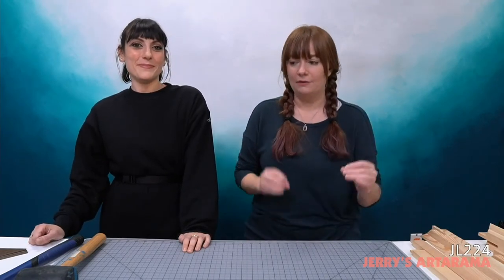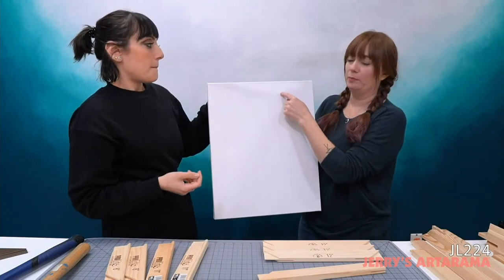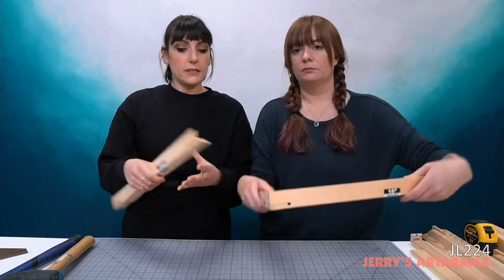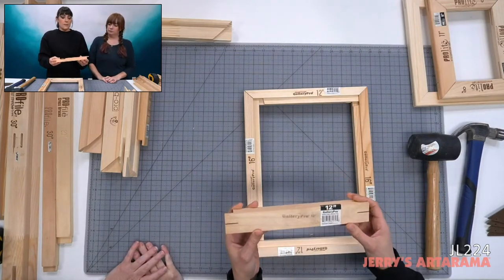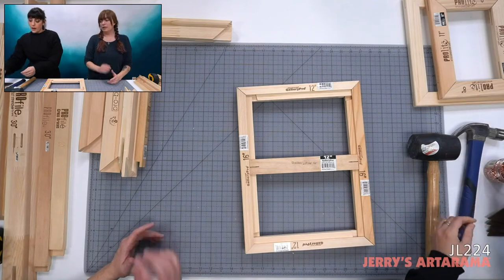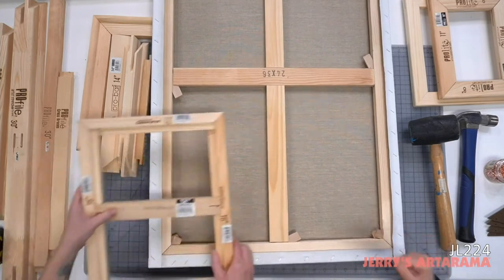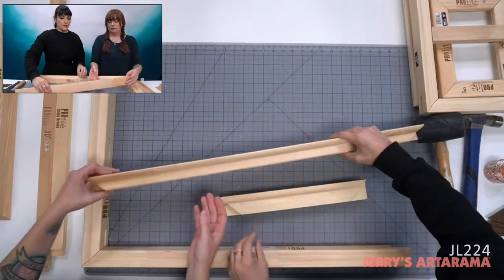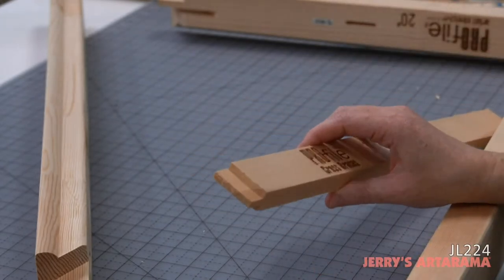Jerry’s LIVE Episode JL224: Canvas Palooza! Part 2 - Understanding Stretcher Bars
Details:

This week we are continuing the saga of all things canvas! Emmy and the Jerry’s LIVE crew will once again be joined by Heather Goldstein, the Queen of Canvas knowledge (unofficial title). We’ll show you different types of stretcher bars, how they function, cross bracing, how to key out sagging canvas, storing, and other various stretcher bar tips.